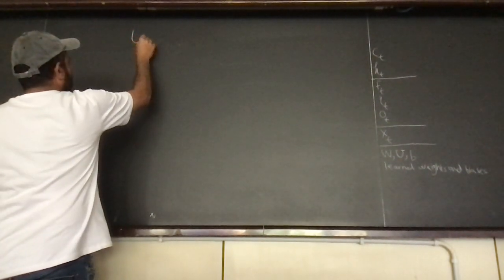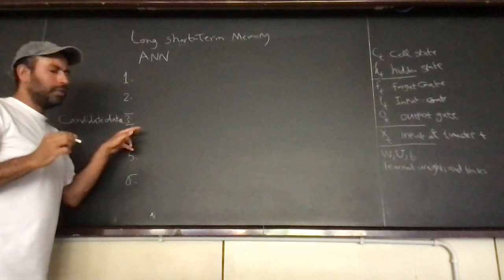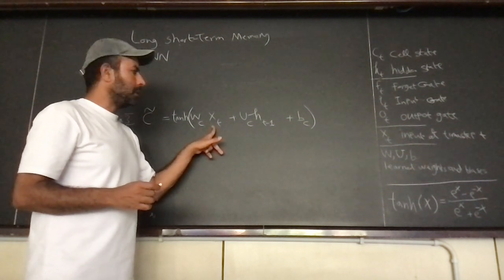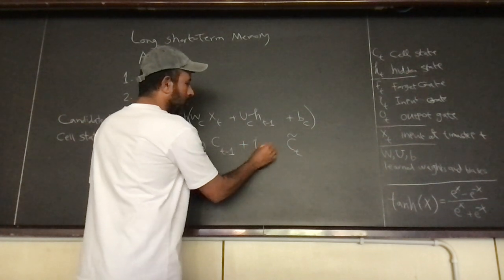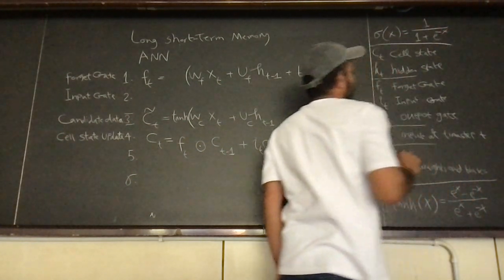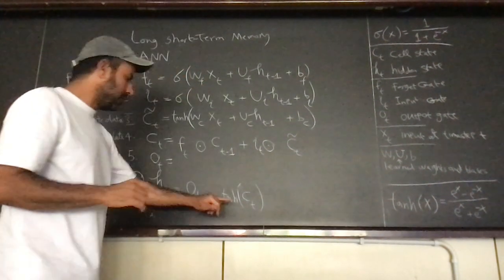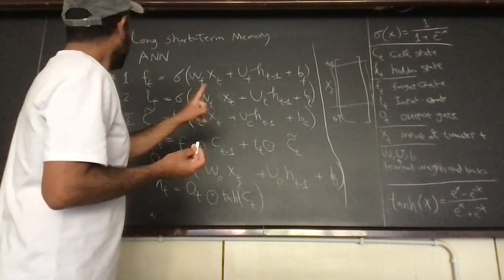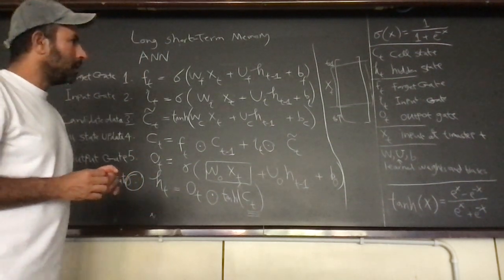LSTM (Long Short-Term Memory) neural network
LSTM (Long Short-Term Memory) artificial neural network